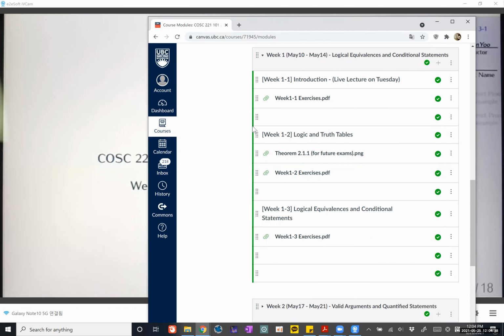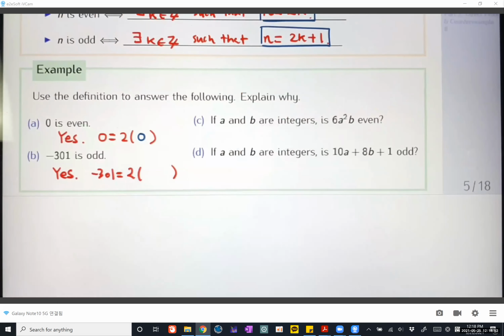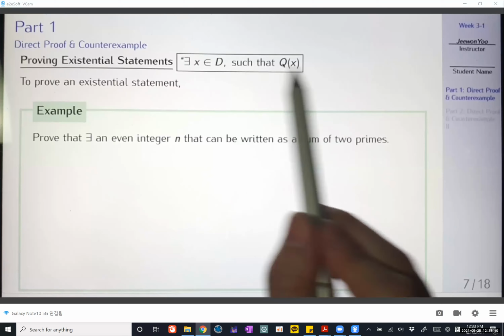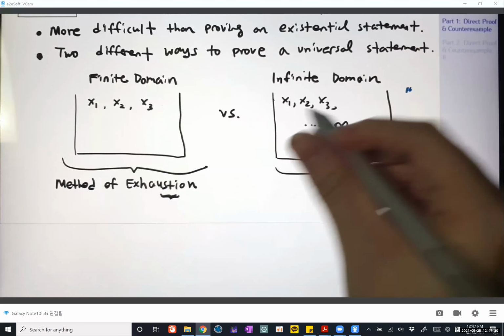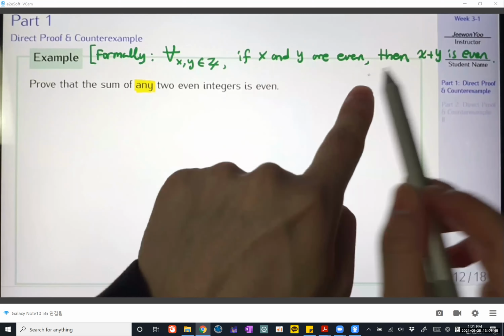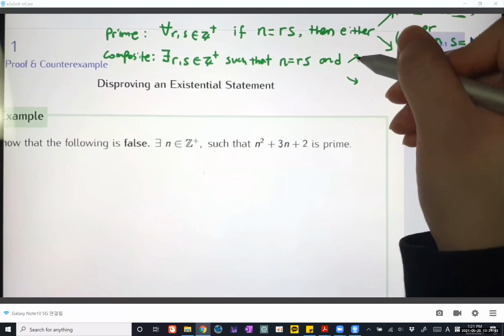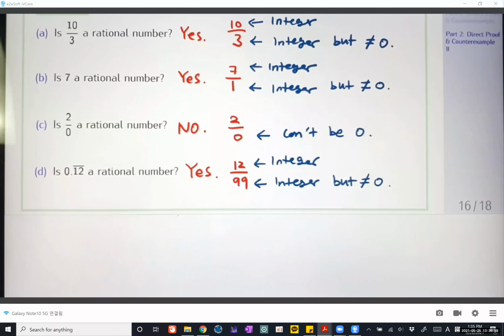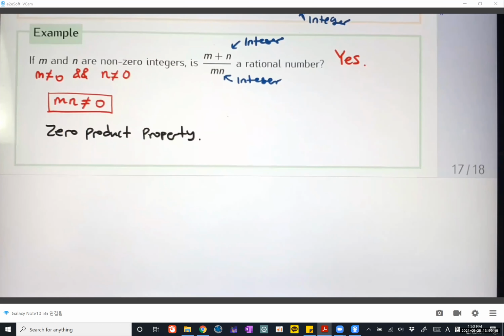[Week 3-1] (raw) Direct Proof and Disproof II